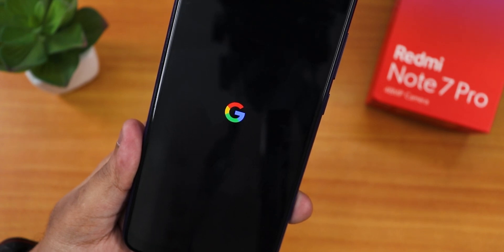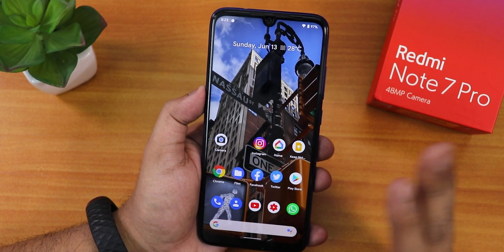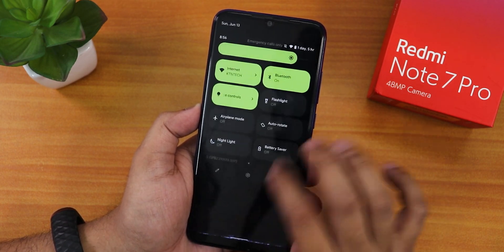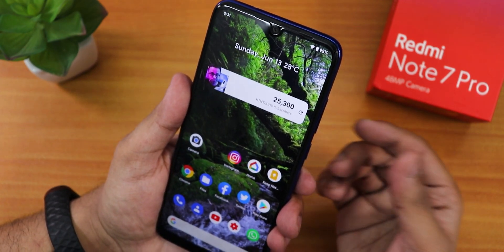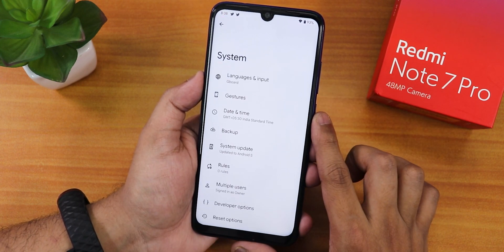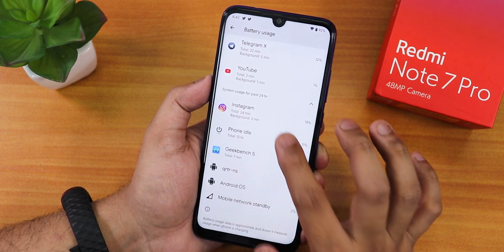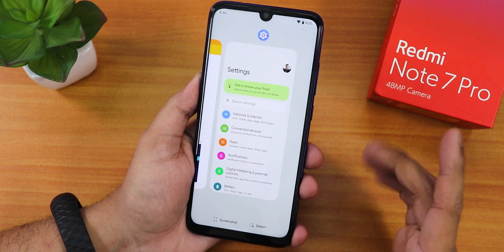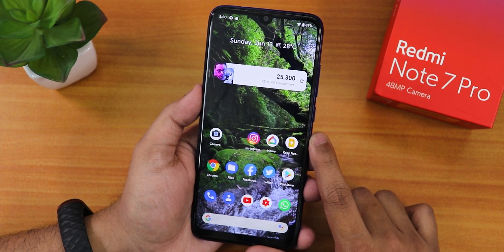Android 12 Port BETA 2 Review! On Redmi Note 7 Pro [12/06/2021 Build] What's New?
UPI: titash.sharma-1@okaxis

Timestamps:

0:00 Intro
0:25 Build Info
1:13 Stock Launcher & QS, Other Panels
7:33 LockScreen, FP Speed, Charging Animation
8:45 Camera, G-Assistant, About & System
12:20 Display Settings
13:09 Battery Settings
13:59 Sound Settings, One-Handed Mode
14:51 Privacy Settings, IR Blaster, SafetyNet
15:53 DRM Info, Recents, RAM Management
17:18 Benchmarks & Conclusion